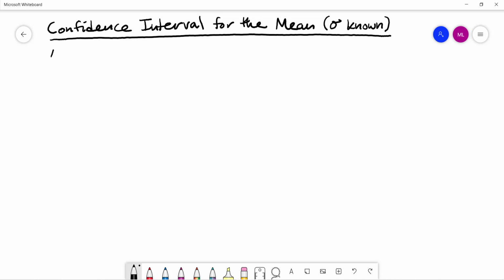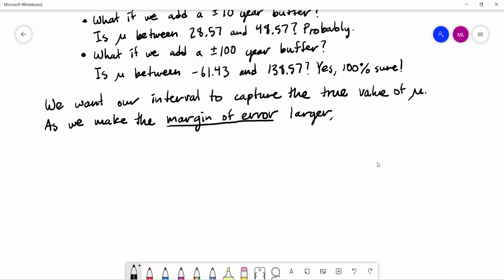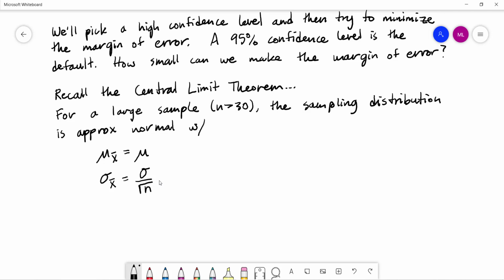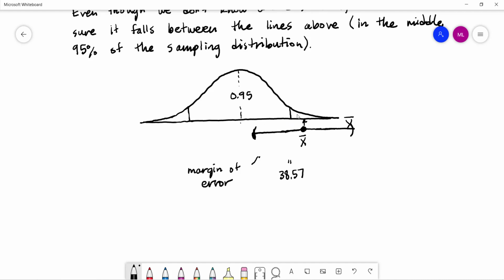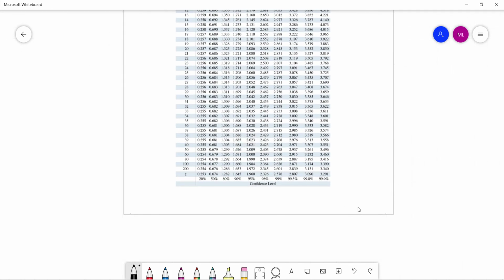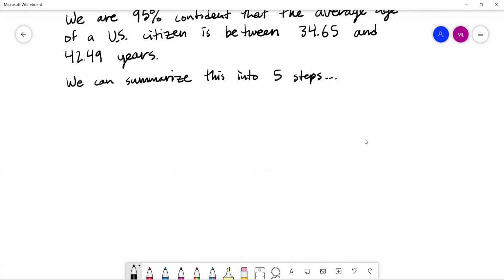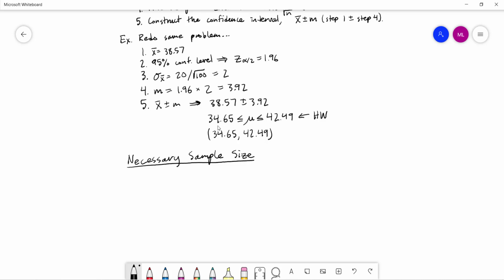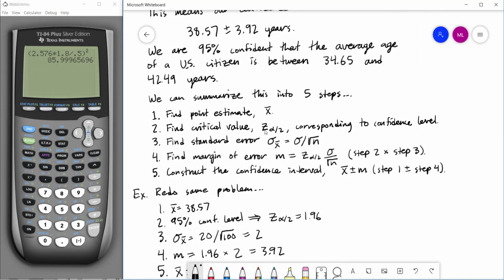Confidence Intervals for the Mean (Sigma Known)